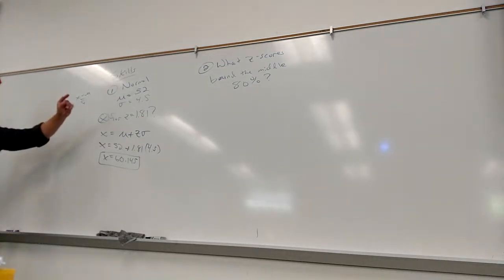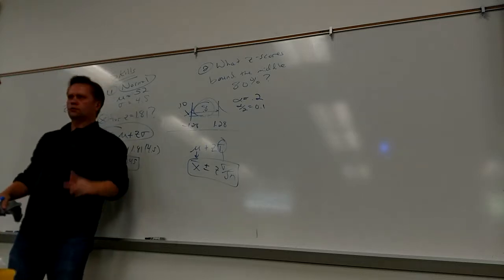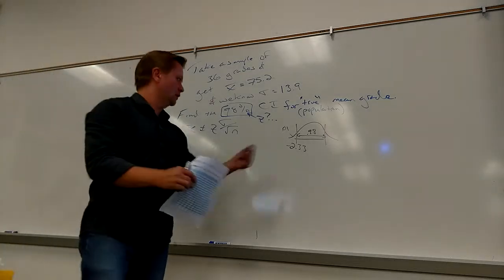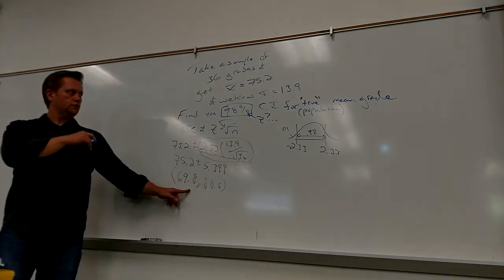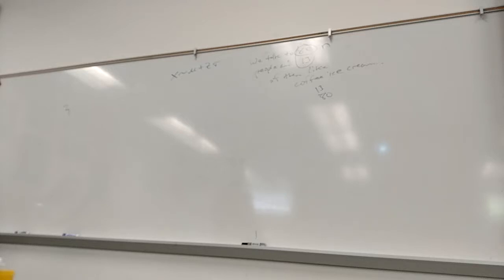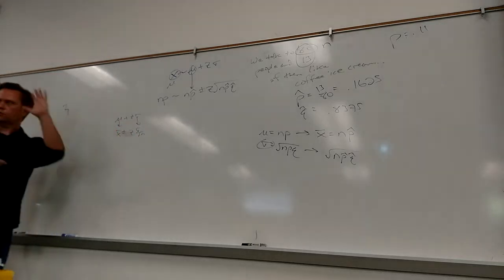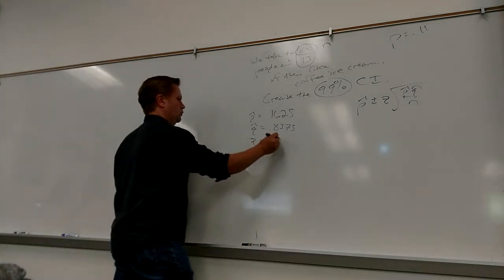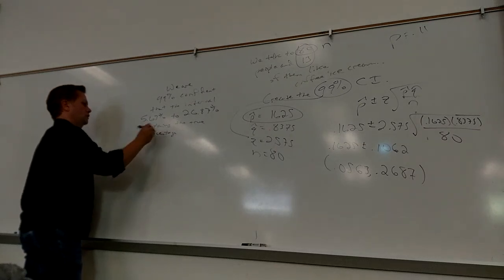Math 160, Apr 16 Lecture, part 1